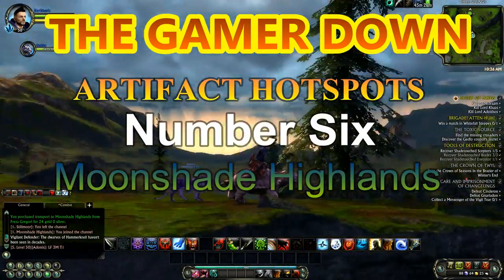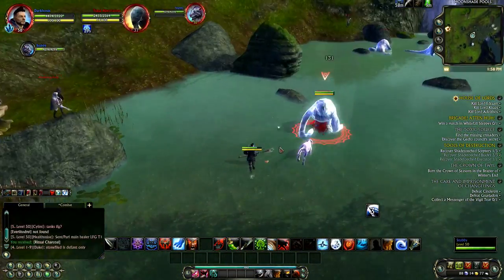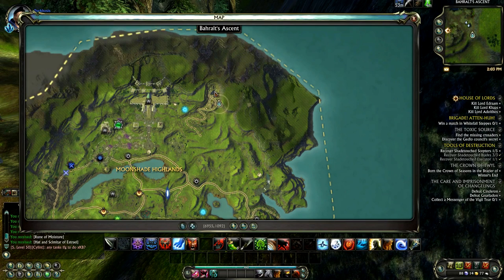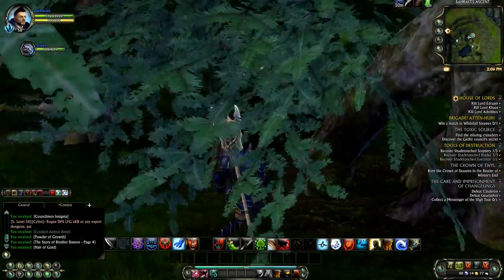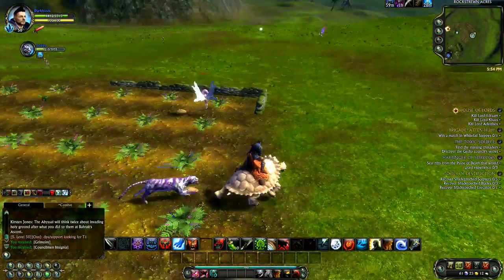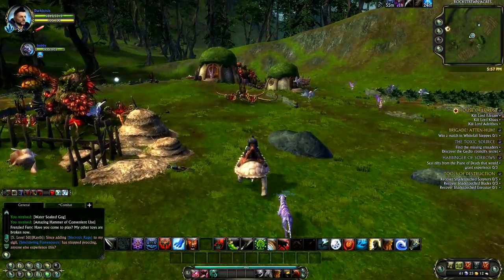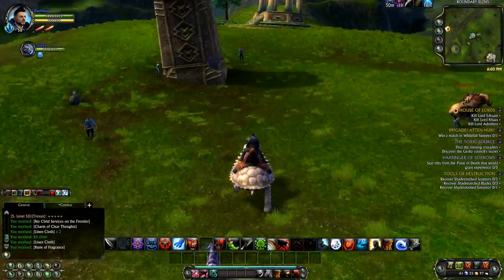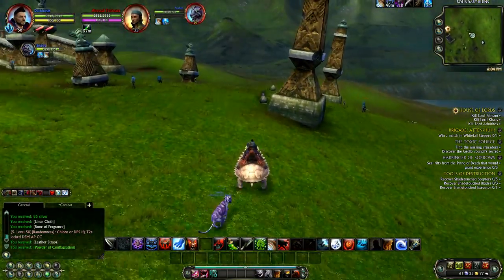RIFT Artifact Hotspots 6 Moonshade Highlands - Make Easy Gold!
This is a new series for the MMORPG Rift featuring the best places in each zone to hunt artifacts.  We all know how tough it can be finding those elusive treasures.  Worry no more as your backpacks fill to the brim.  In this episode: Moonshade Highlands.

Selling artifacts on the auction house is a very lucrative business.  It is how I make most of my platinum these days since people exploit ore and herbs.